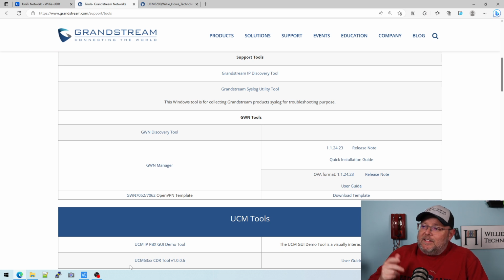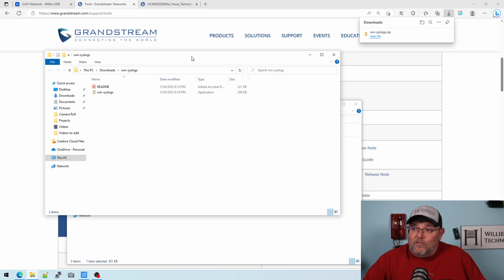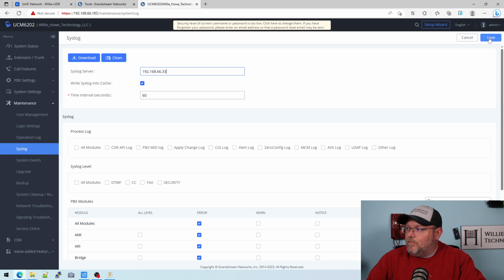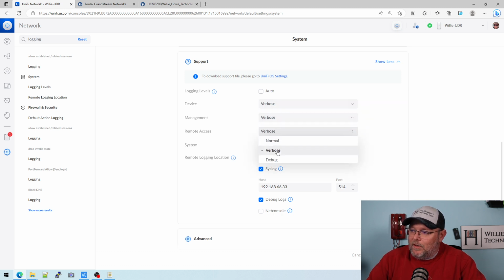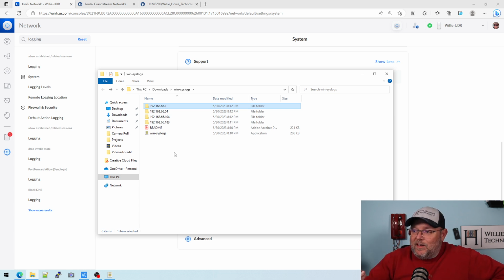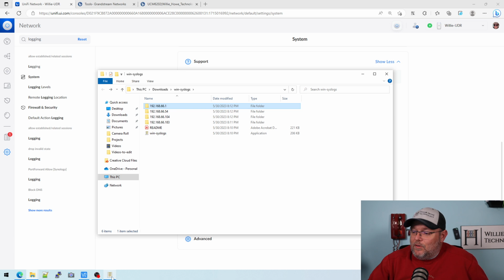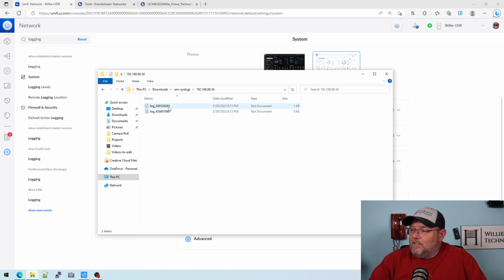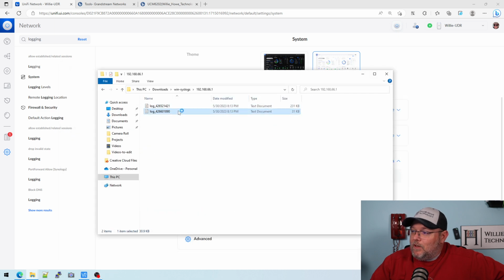FREE Windows Syslog Server!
Logs can tell us all the stories of our networks.  What's working, what's not, and when someone who isn't supposed to be there is.  Sometimes we need to collect logs quickly and on the fly -- enter this FREE Windows Syslog Server!  It's SUPER easy and organized!

Amazon Afflilate Links for Gear:
Synology DS923+